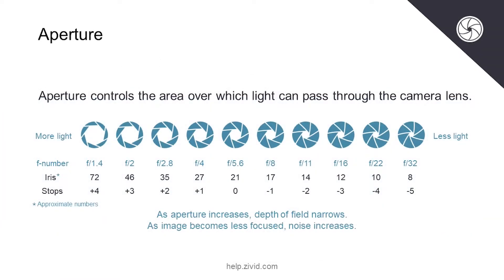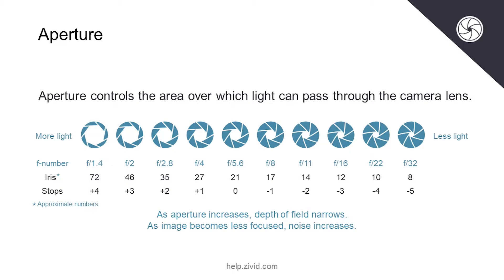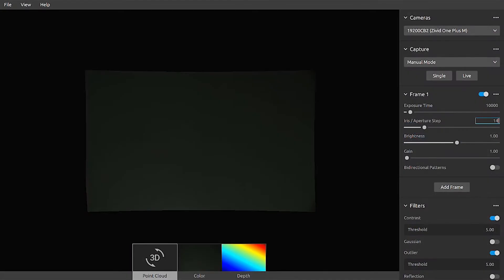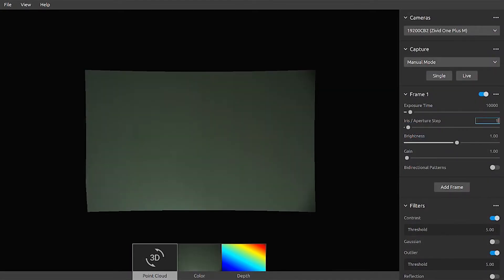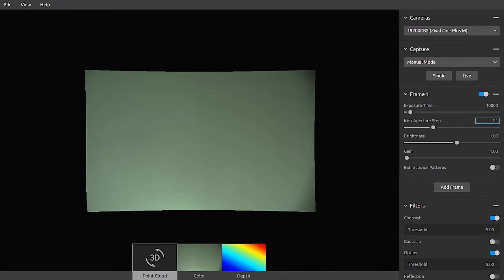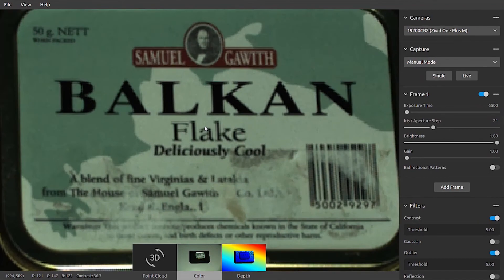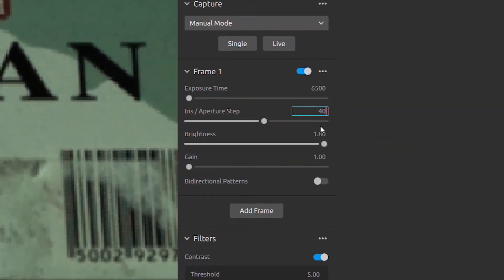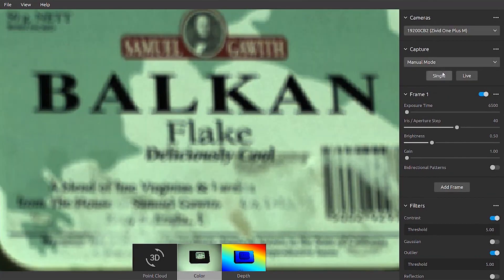What is Aperture in 3D Cameras? | Zivid 3D Vision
This is a short video about aperture in 3D cameras.

3D color cameras for bin-picking, logistics, and machine tending.

MB015KVPQOPO5IJ